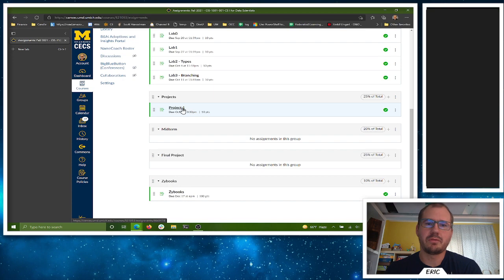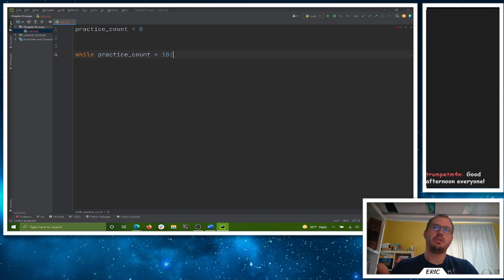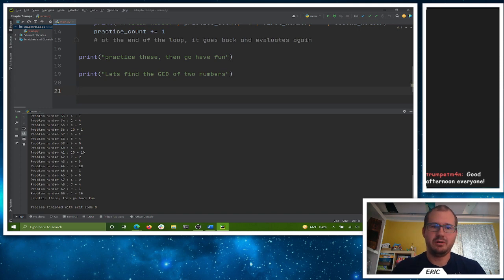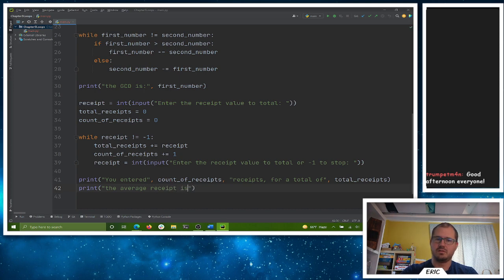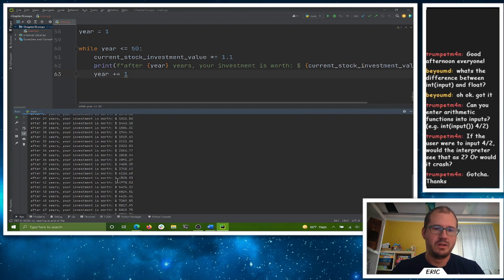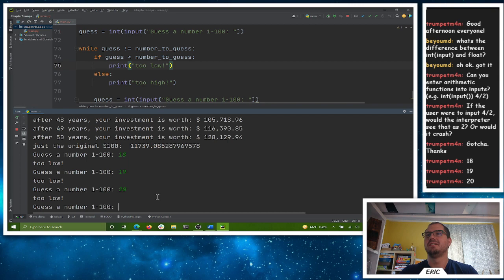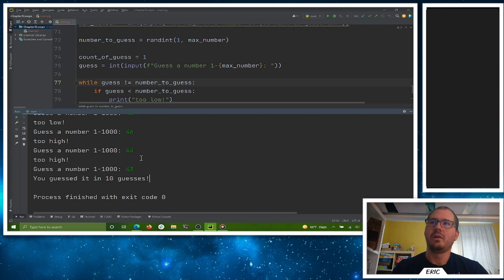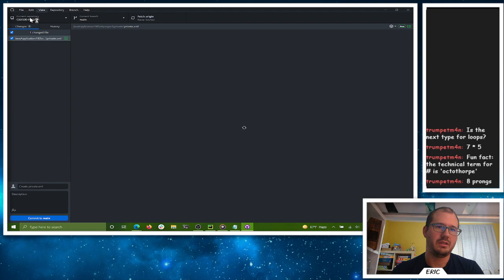CIS 1501 - CS 1 for Data Scientists ( Python ) - Loops part 1 - Fall 2021